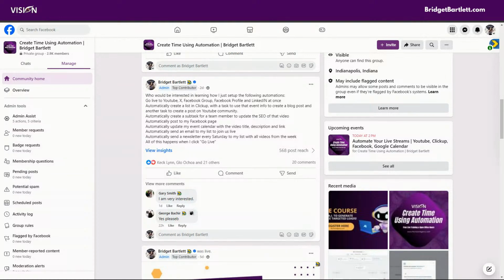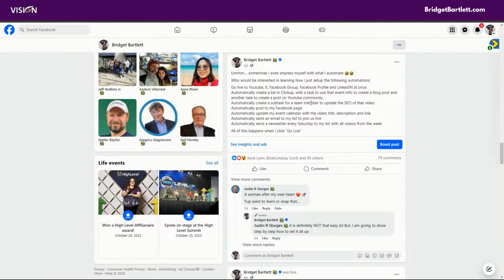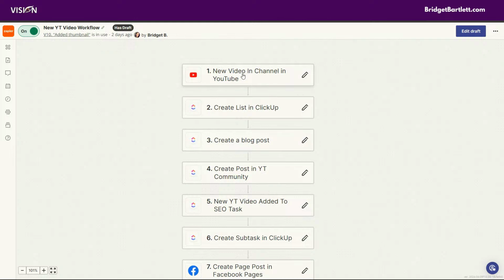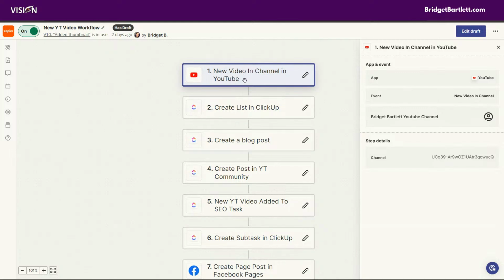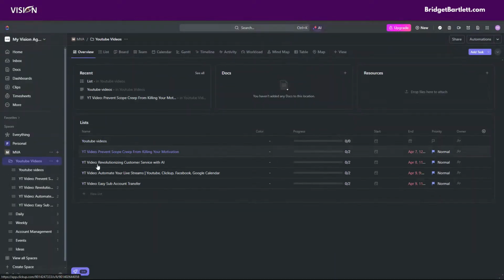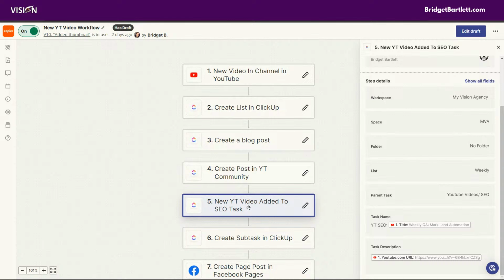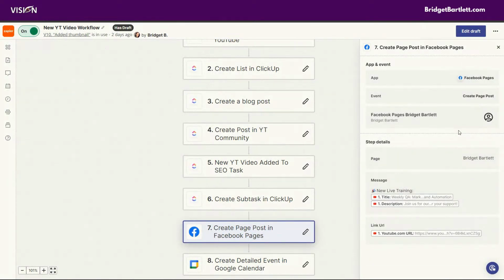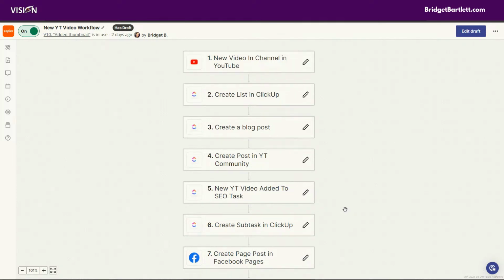Automate Your Live Streaming Setup for YouTube & Facebook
Automate your live streaming to YouTube and Facebook.

A few days ago I shared a post about some automations I was testing, and so many people asked me to show how I did it. So in this video I walk you through my full live streaming automation setup.

I used Restream to send my stream to YouTube, my Facebook group, my Facebook profile, and LinkedIn all at once. That part is simple to set up. The real magic happens after I go live.

I use Zapier to connect everything together. Zapier is like a middleman that lets different apps talk to each other. Once a new video hits my YouTube channel, it automatically creates tasks in ClickUp. One task is to write a blog post from the video. Another is to post in my YouTube community tab. It also creates a weekly task for my team member to update the video's SEO, and a subtask for updating the thumbnail.

The automation also posts the new video straight to my Facebook page, so I do not have to remember to promote it myself. It updates my events calendar with the video title, description, and link, so anyone who missed me live can catch up. And through an RSS feed, it can even send an email to my list letting them know a new video is up.

Once this is set up, it saves so much time every single week. If you use ClickUp or Zapier, I hope this gives you ideas for your own workflow.

⏱️ Chapters:
00:00 Why I Automated My Live Streams
03:26 Planning the Steps After Going Live
05:29 Triggering Zapier from YouTube
10:13 Creating ClickUp Tasks Automatically
16:20 Tracking Team Tasks in ClickUp
17:41 Posting to Facebook Automatically
19:02 Adding Events to Google Calendar
20:27 Auto Posting with the RSS Feed

💬 Drop a comment: Do you use ClickUp or Zapier to automate your workflow?